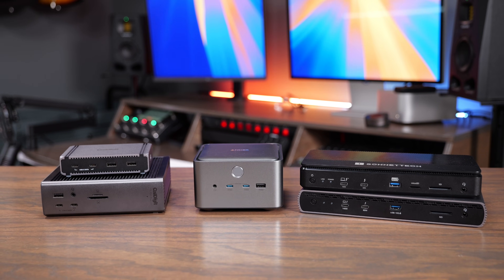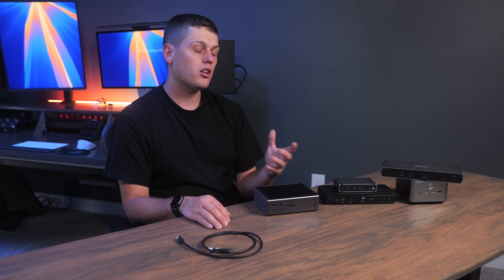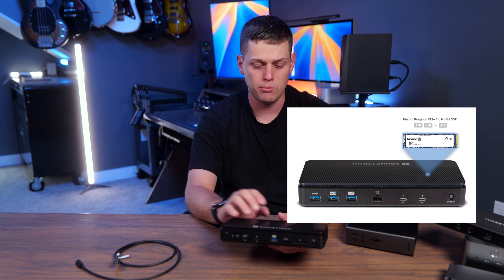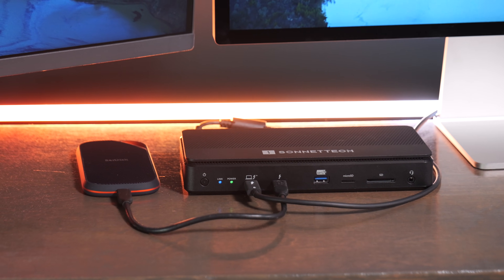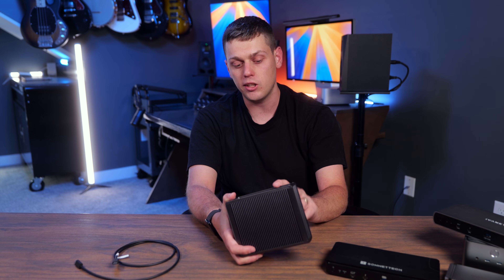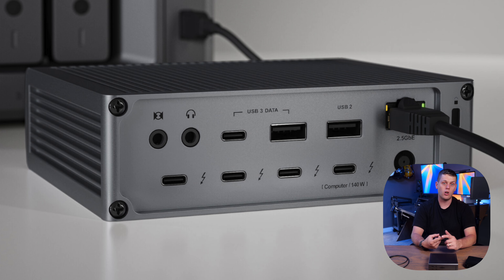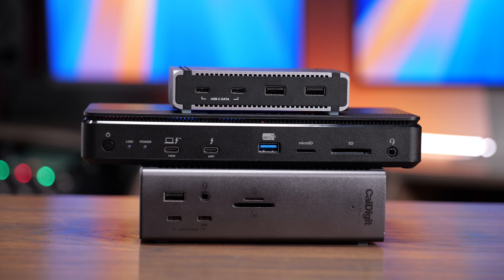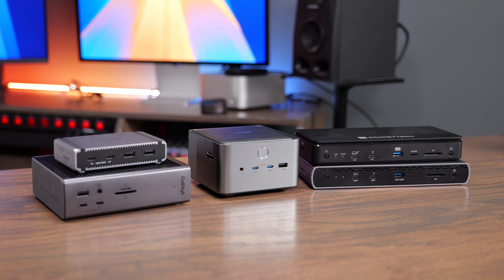Ultimate Thunderbolt 5 Dock Comparison: Caldigit, Sonnet, Anker, & More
Looking to transform your desk into a streamlined workspace with a single cable? In this video, we dive deep into the world of Thunderbolt 5 docking stations, comparing the CalDigit TS5 Plus, Sonnet Echo 13, and other top options. By the end, you'll know the key differences and be able to find the perfect Thunderbolt 5 dock for your unique desk setup!

CalDigit TS5 Plus
Caldigit TS5
Element 5 Hub
Sonnet Echo 13 Dock
Ivanky Fusiondock Pro 3
Anker Thunderbolt 5 Docking Station

00:00:00 - Introduction to the Best Thunderbolt 5 Docks
00:01:33 - A Detailed Review of the CalDigit Element 5 Hub
00:02:36 - Sonnet Echo 13 SSD Dock: Features and Controversies
00:04:34 - CalDigit TS5 Plus: The Ultimate Port and Connectivity King
00:06:21 - CalDigit TS5 Standard: A Quick Look and Comparison
00:07:04 - Final Thoughts and Recommendations for Your Setup